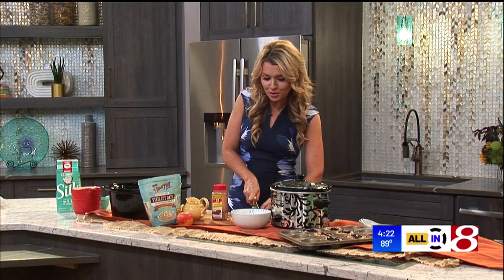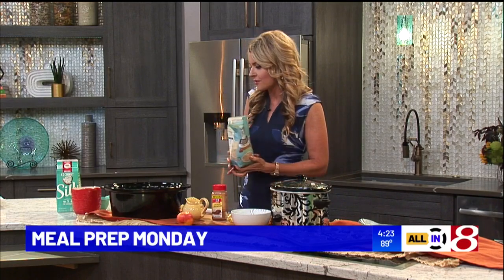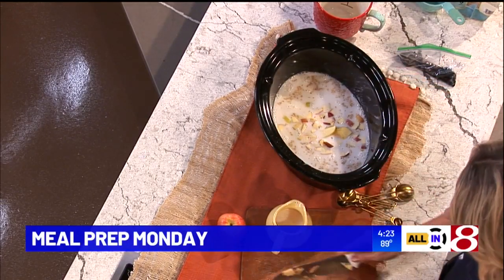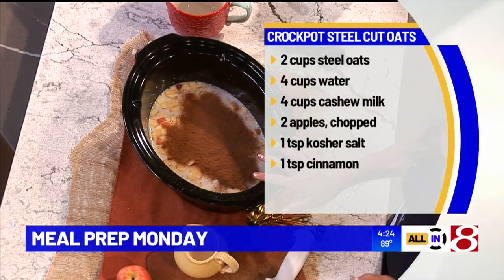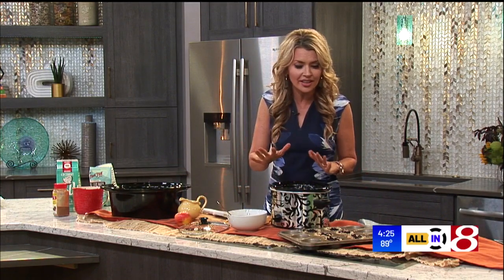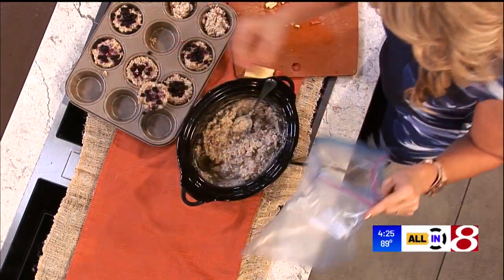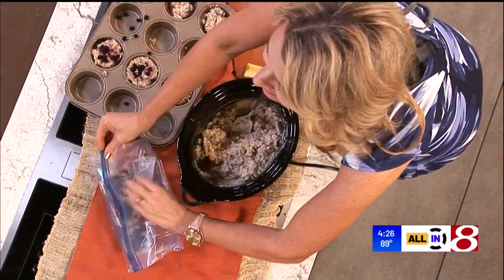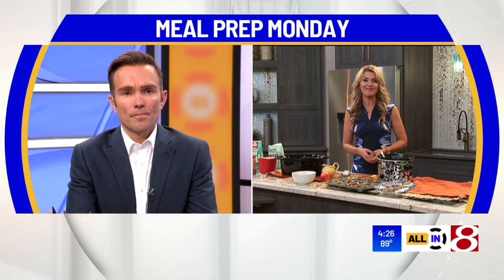How to make Crockpot Steel Cuts Oats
Annessa Chumbley | All In - News 8 at 4 p.m.